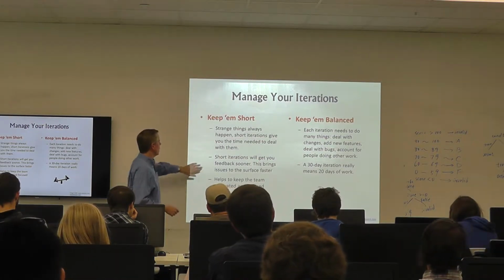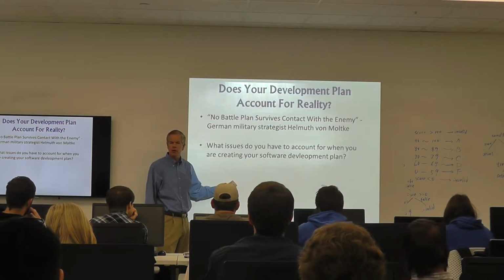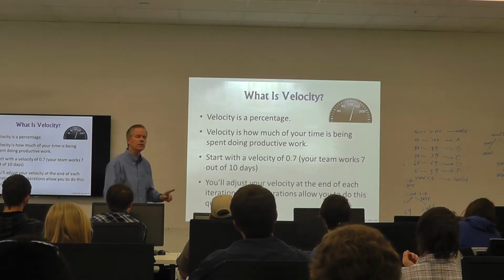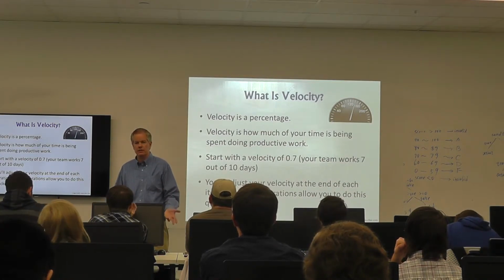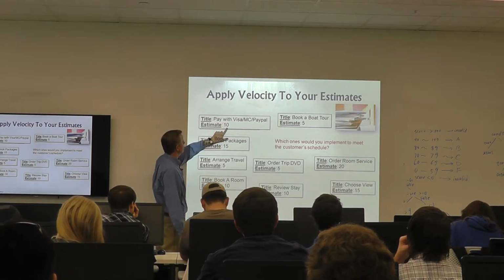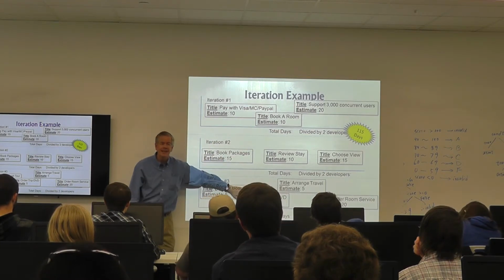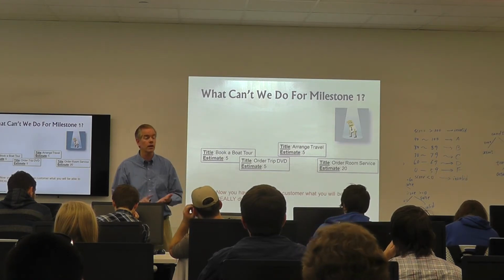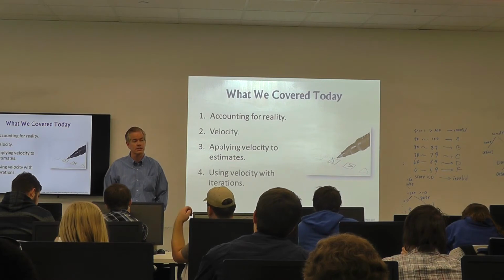COP2271C - Class #6 - Software Development - Gathering Requirements, Part 3